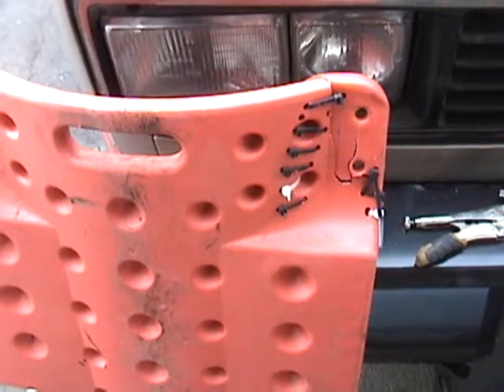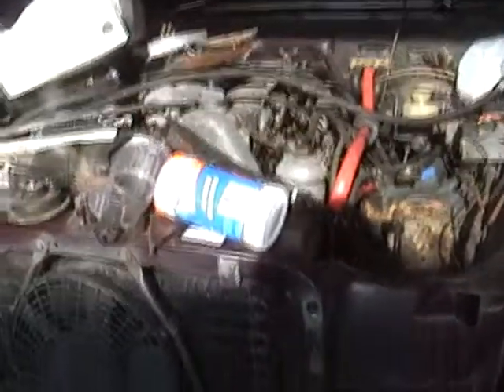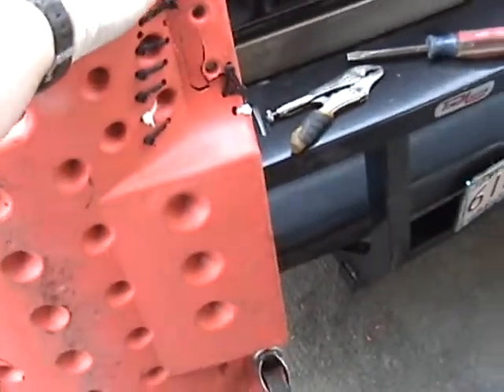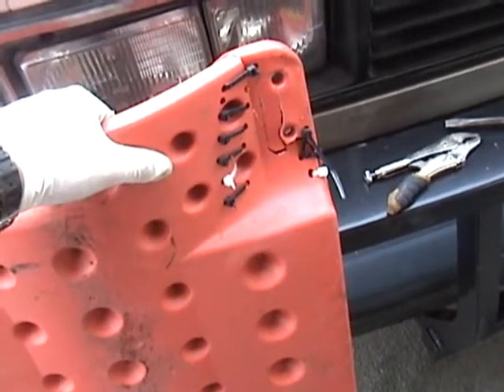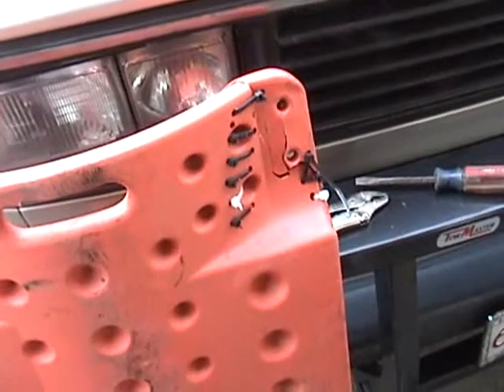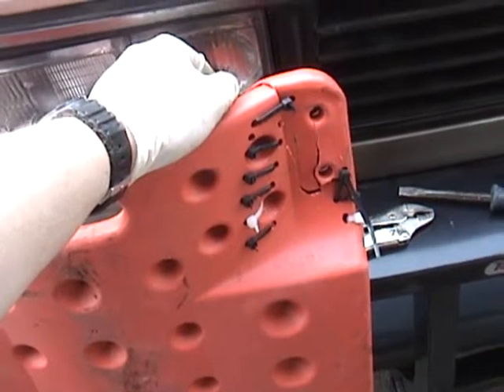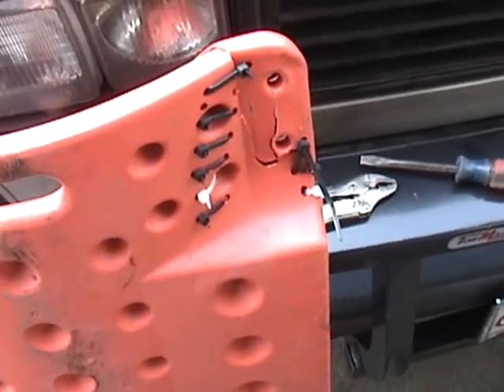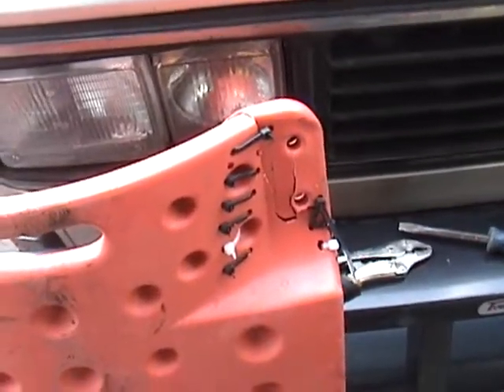plastic stitching - repair to a plastic under-vehicle creeper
Some repairs I did this past weekend to a plastic Harbor Freight creeper. I've had it about a year and a half and it just started cracking. I drilled it and stiched it up with some zip ties to make it last a little longer. When it breaks for good, I'll recycle it and buy a better creeper.